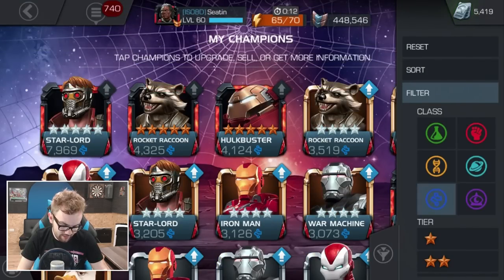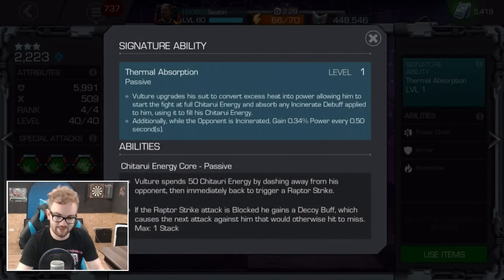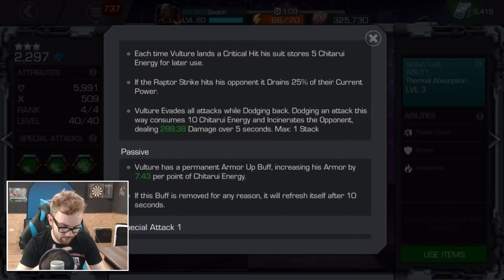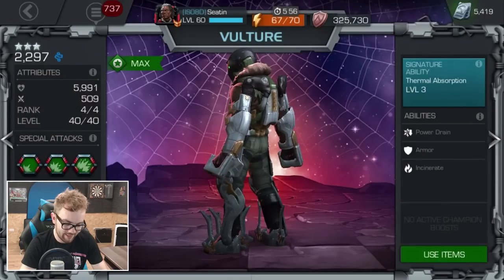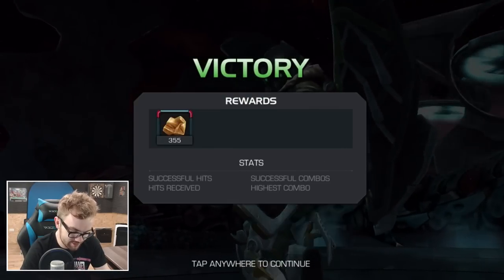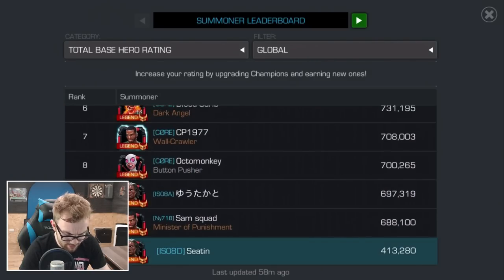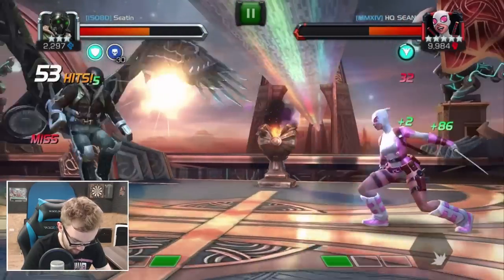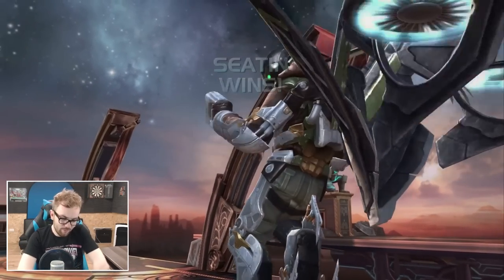Vulture Rank Up, Awakening & Gameplay - Marvel Contest Of Champions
Today we rank up the Vulture (Spider-Man Homecoming edition), awaken him and then take him out to test his abilities and see if he is any good!

▼ Seatinmanoflegends Links